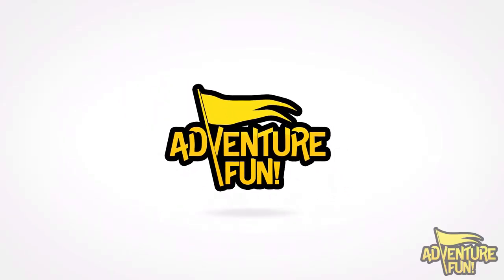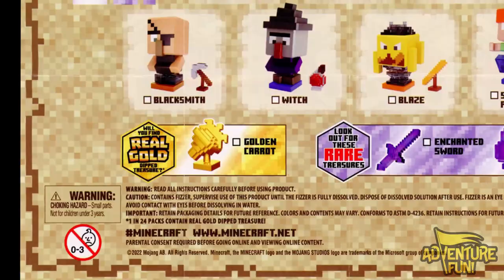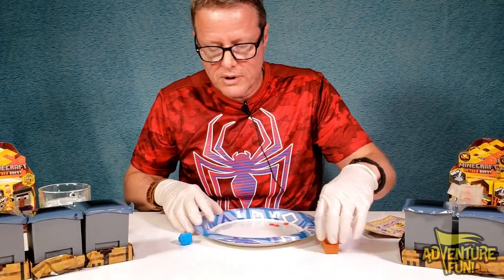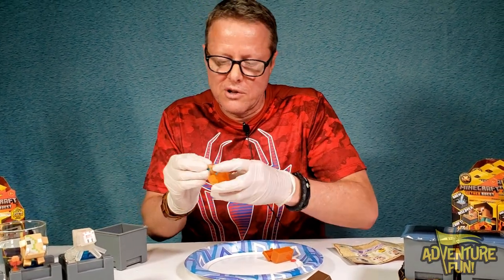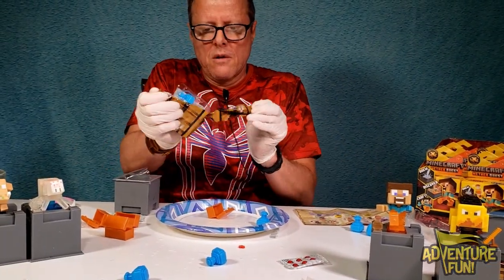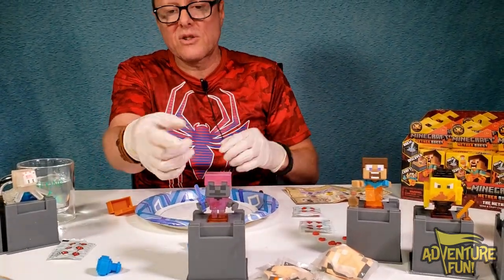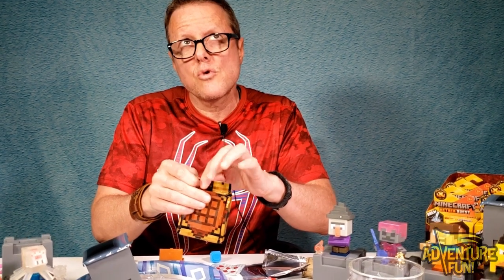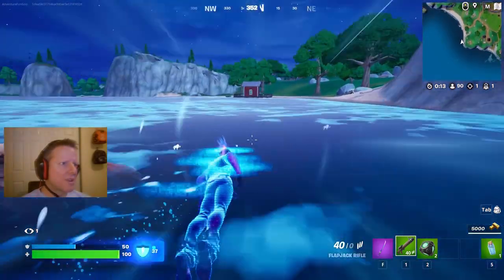9 Treasure X Minecraft Nether Quest Characters Rare Enchanted Wither Skeleton Adventure Fun!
9 Treasure X Minecraft Nether Quest Characters Rare Enchanted Wither Skeleton Adventure Fun! This is a how to unbox Treasure X Minecraft “Nether Quest” video toy review by Dad. The hunt is for all 9 collectable Minecraft Treasure X Treasure Hunters including: The Rare Enchanted Wither Skeleton, Invisible Spider, Fire Resistant Potion Steve, Zombie Hoglin, Evoker, Blacksmith, Witch, Blaze and the Slow Falling Potion Alex! Also look out for the rare Minecraft Treasures including the Enchanted Sword and the lapis Lazuli Treasures! And most of all to find real gold including the Ultra Rare Real Gold Dipped Treasure the “Golden Carrot”! Join Dad as on this exciting step-by-step adventure as he unboxes the Treasure X Minecraft “Nether Quest” or “The Nether” Mine & Craft Character set available across Series 4 Mine and Craft Treasure Hunters! It’s sure to be a fun Minecraft archeological dig of a find when hunting for Minecraft collectable figures and treasure hunting quest, that once completed, can still bring hours of fun playing time with the Minecraft toy action figures! Watch as Dad plays and has fun with unraveling the Scary Treasure X Witches, Enchanted Wither Skeletons, Evokers and Invisible Spiders and so much more! Have AdventureFun! watching this family fun Treasure X Minecraft Nether Quest Hunters action figure toys review by Dad!